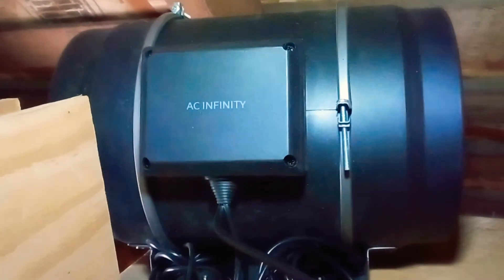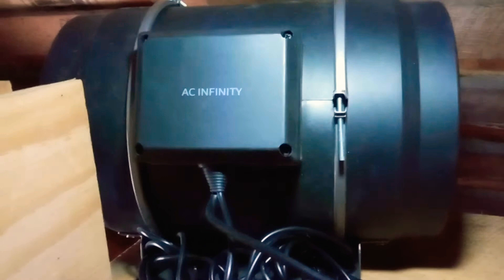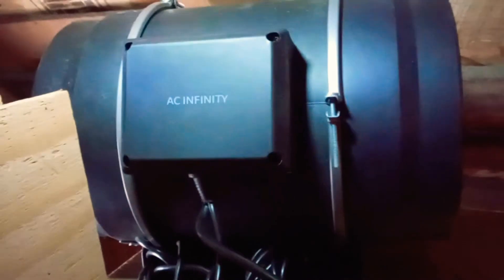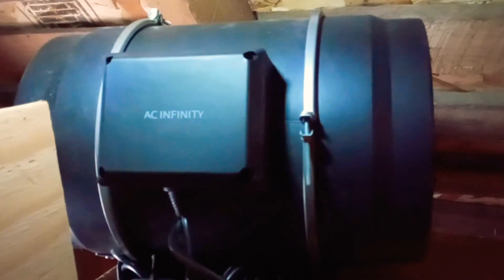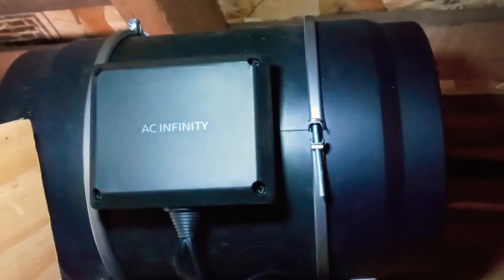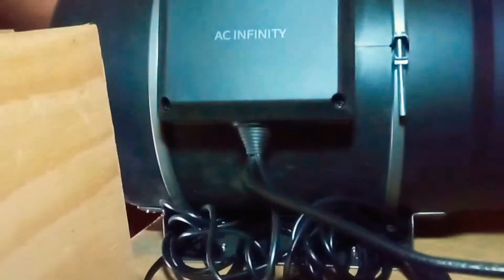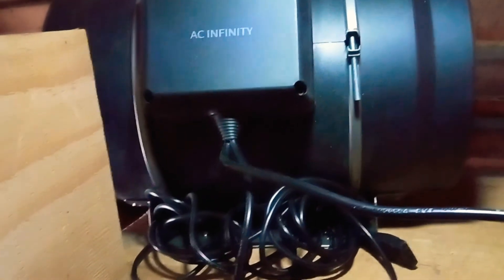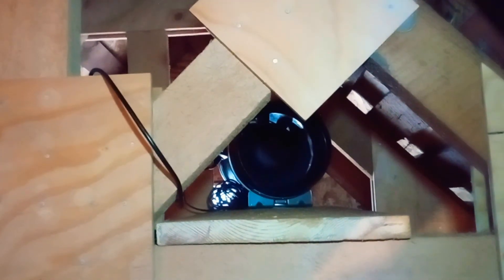Attic Fan | How Loud is an AC Infinity Fan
AC infinity 8 inch fan in my attic.

Transcript:
i'm up here in my attic with the uh attic fan that i am using the inline fan that i'm using as an attic fan uh i just wanted you to get a sound for about how loud this thing is and then i'll step away from the fan and talk a little bit more about it i originally purchased this inline fan to pull air through a merv 13 filter when i was trying to do a homemade filtration system back when the air was really smokey and there was a lot of coronavirus concerns in my classroom anyways now i'm repurposing it back in the attic i don't have the ducting hooked up but eventually it'll use it as a attic fan slash whole house fan and um right now it has a speed controller but i'm not i actually lost the speed controller somewhere in the installation process in my classroom but uh what you heard it on was on its full setting which is 807 cubic feet per minute of air right now i just have it wired up to an outlet switch so i just switched it off and on so i can um so now it's off so you can hear what i'm saying and then uh i don't know what other questions that i had oh as far as mounting it really easy to mount this middle part of the fan titus please stop um comes out right here and then that exposes some brackets underneath there and you just screw four screws and you can hang it upside down sideways anything like that and it zero vibration so i i'm gonna now turn it on so you can hear it a little distance away that was it's rated at 39 decibels but that's what it's like right on it with no housing just the fan without anything hooked up to it here we are about let me turn this on about six feet away

you can hear it coming up to speed here

okay here's the sound from about six feet away again no housing around it there's nothing restraining and that is on the full the full rpms so max speed the speed controller is off now it's just setting the full speed and there it is 800 cubic feet per minute